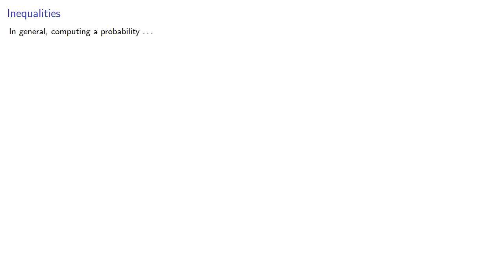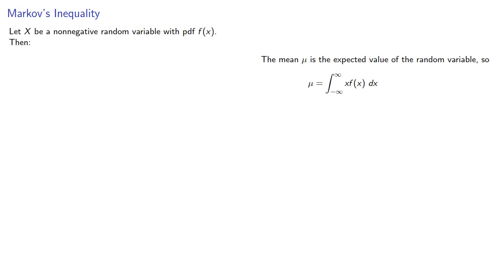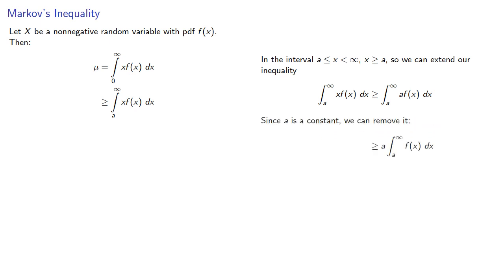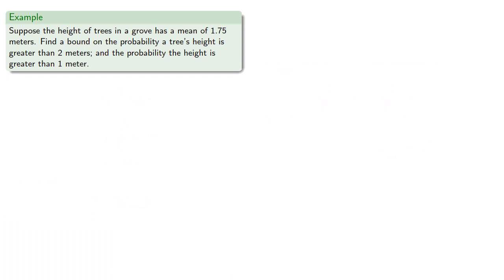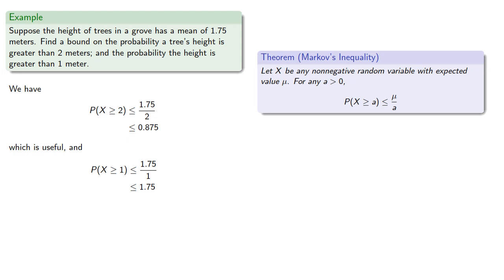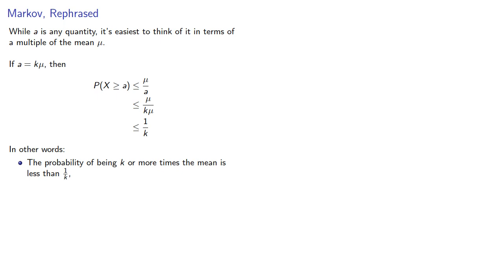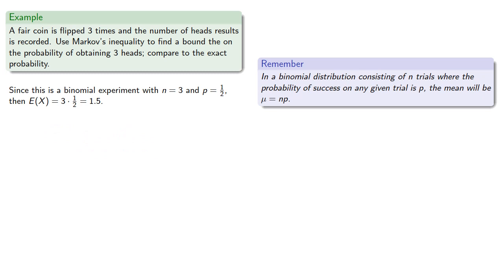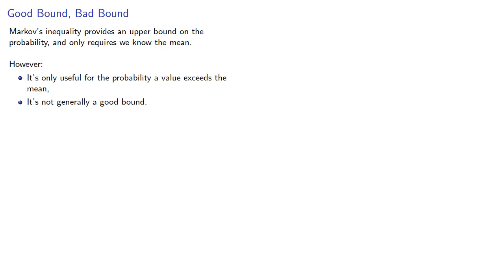Markov's Inequality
Markov's Inequality:  an easy way to find a bound on a probability.